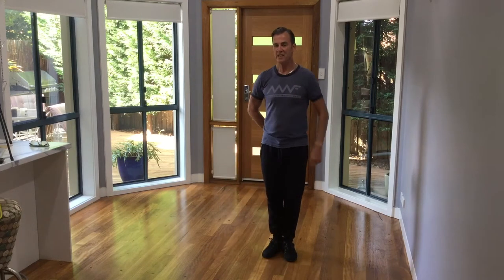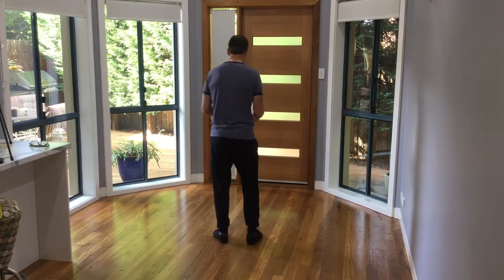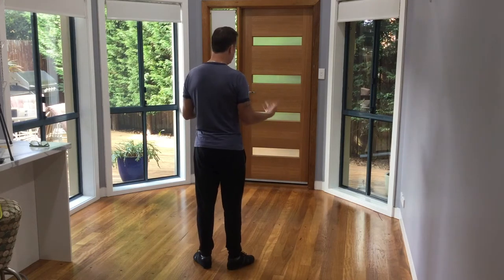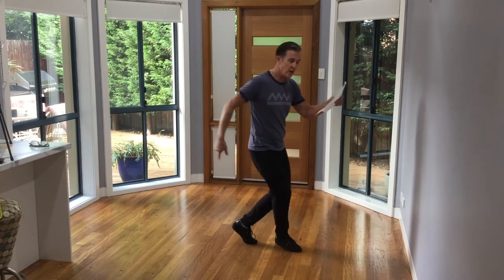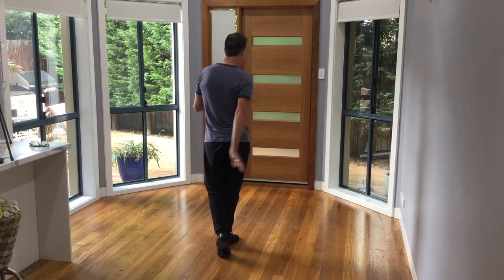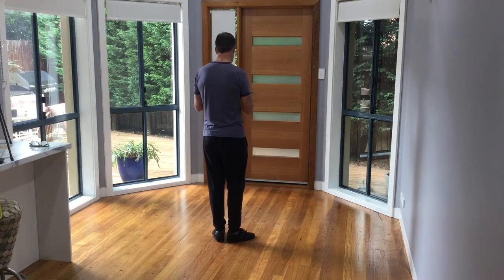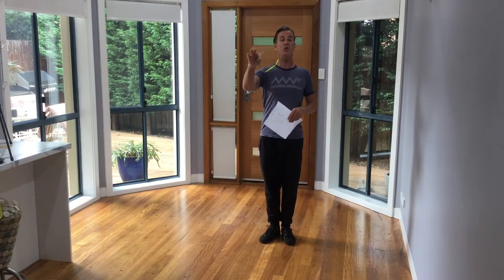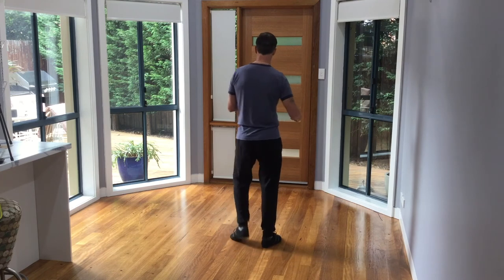West Coast Swing Teach and Demo Killer Practice FUN Line Dance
Dancers: Shane McIntyre

🎥 Shane Mac

Music Rights
Gonna Move Across The River · Bill Pinkney and the Original Drifters

Soul Classics: Fools Fall In Love